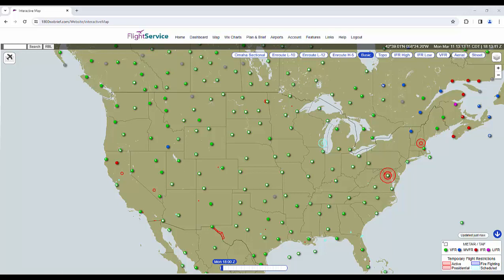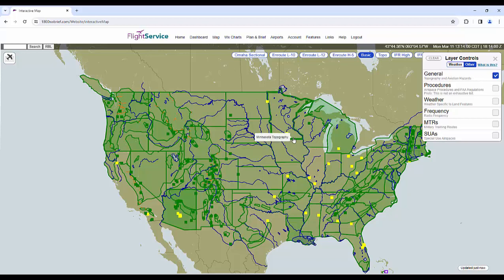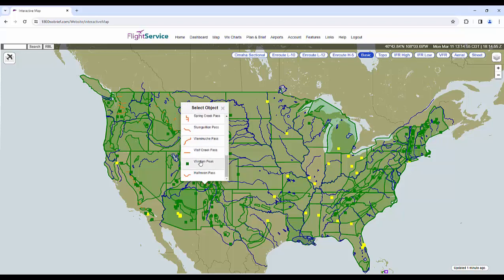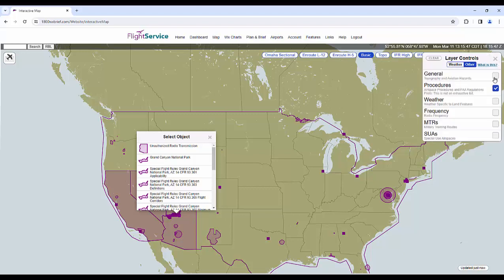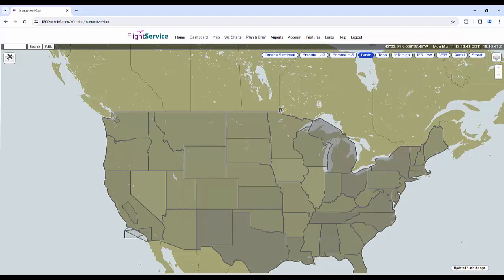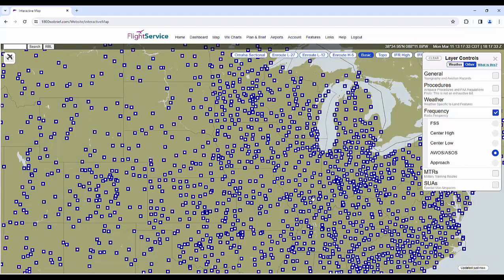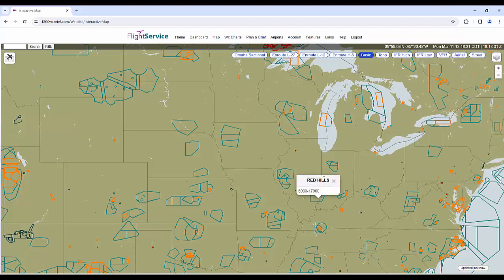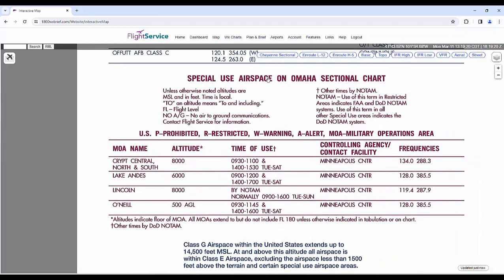Flight Service - Local Area Knowledge - Pilotweb Training Overview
This video will cover accessing local area knowledge through Leidos Flight Service on 1800wxbrief.com.